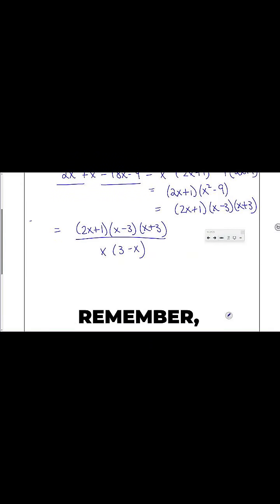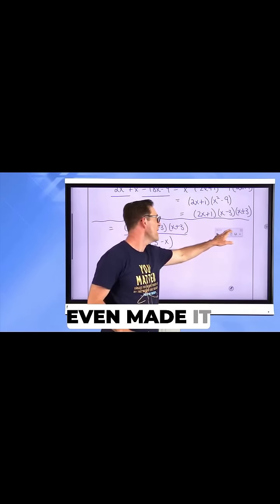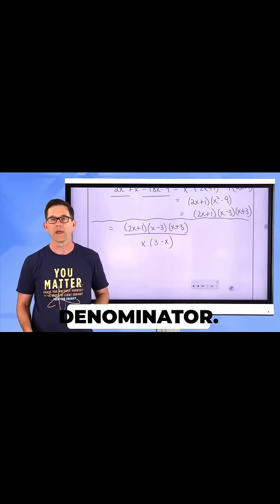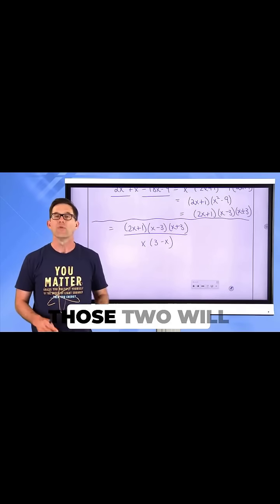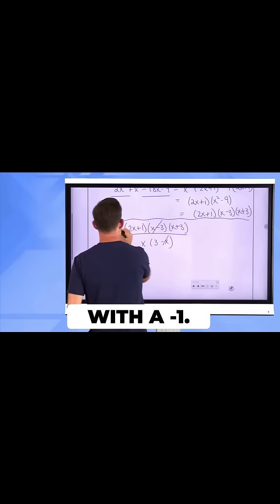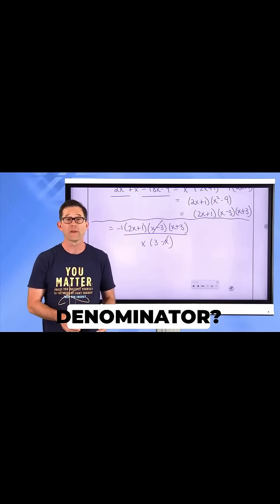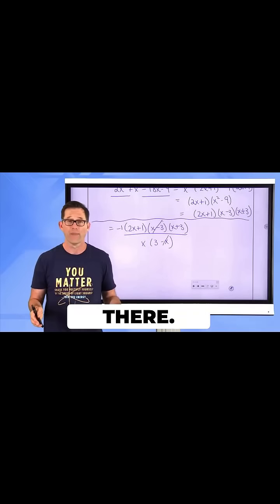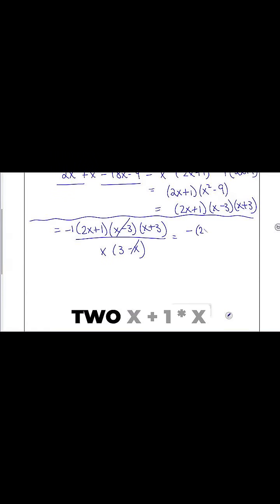Simplifying Rational Expressions: What Happens When You Cancel (x - 3) and (3 - x)?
Learn a key trick in algebra: (x - 3) and (3 - x) cancel out but leave a -1, not 1! Discover where to place the negative and how to simplify rational expressions correctly.